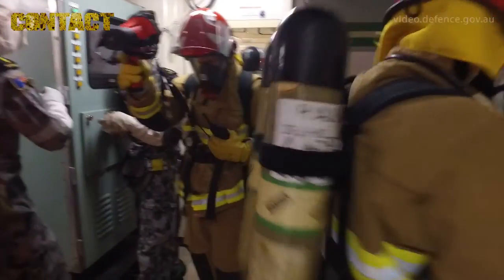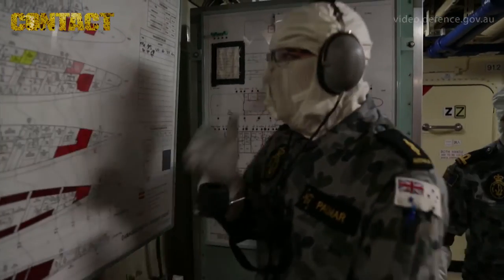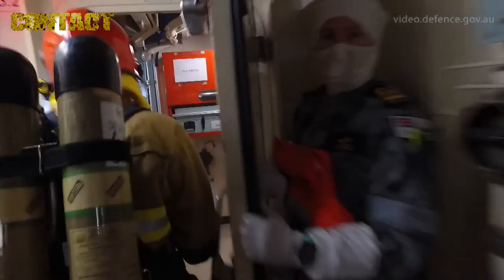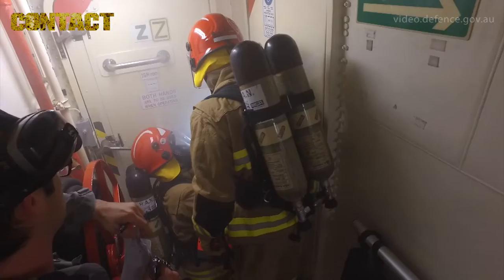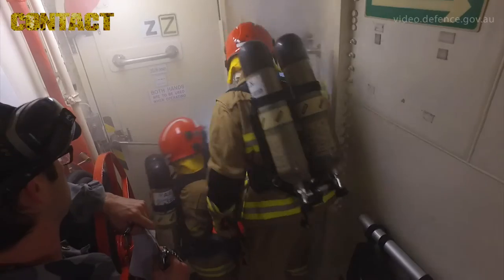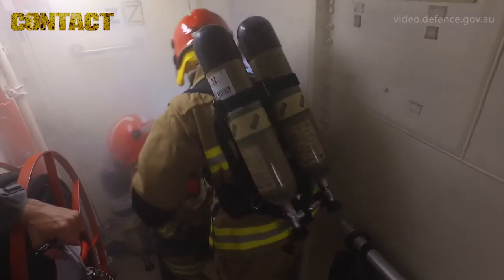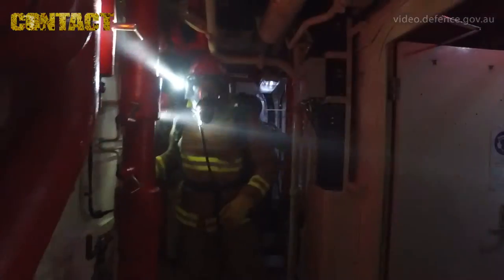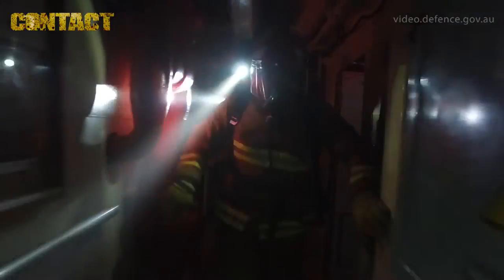HMAS Parramatta damage control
HMAS Parramatta conducts damage-control exercises during sea qualification trials.